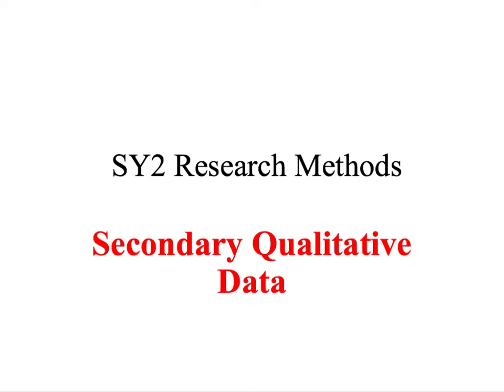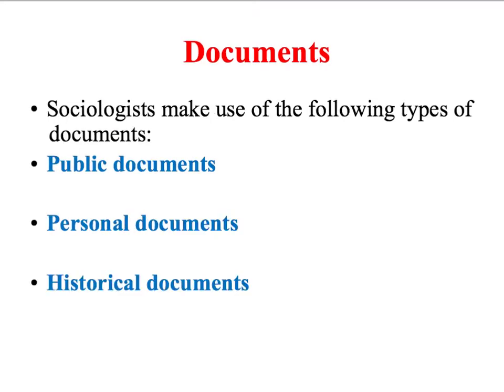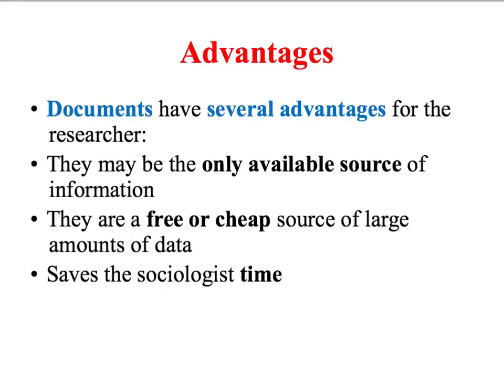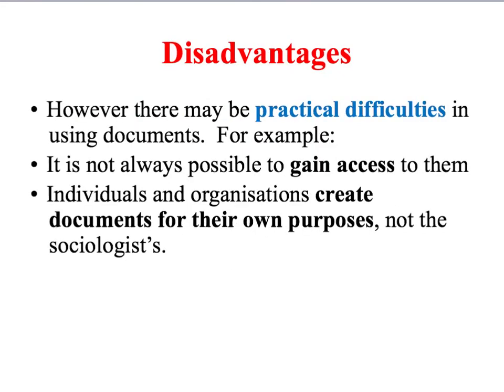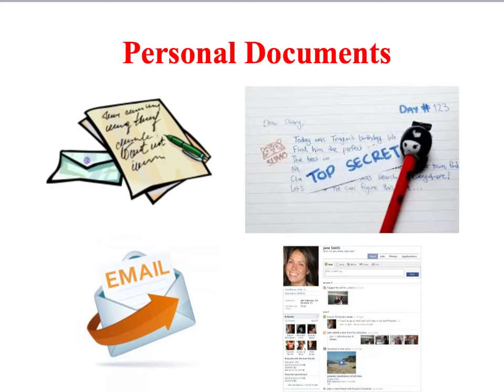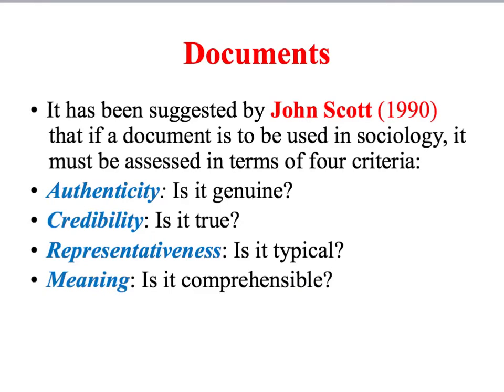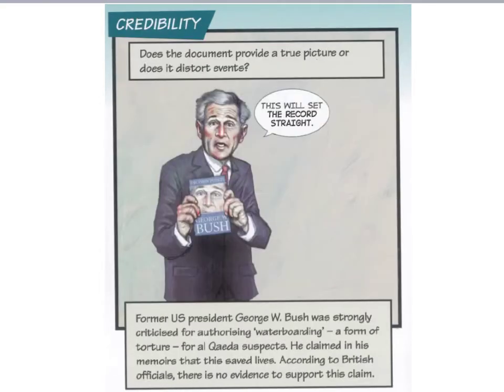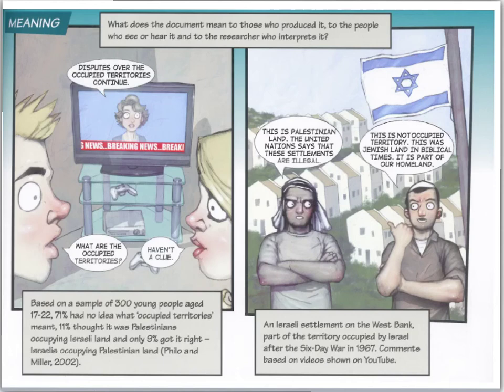SY2/SY4 Secondary Qualitative Data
A screencast assessing the usefulness of documents in sociological research.  Aimed at A/S and A level Sociology students.